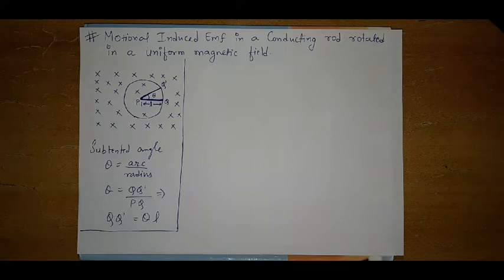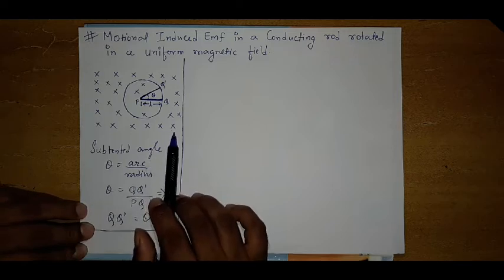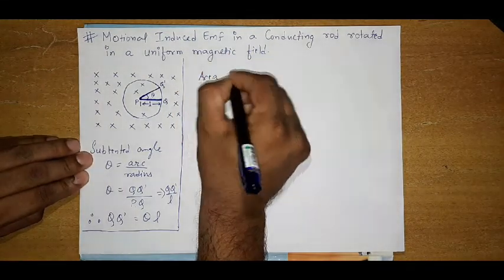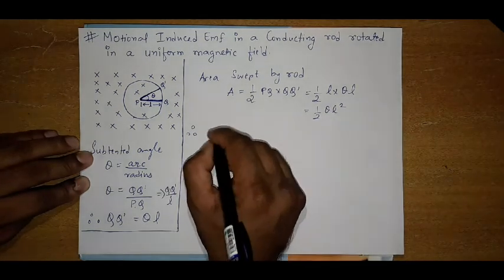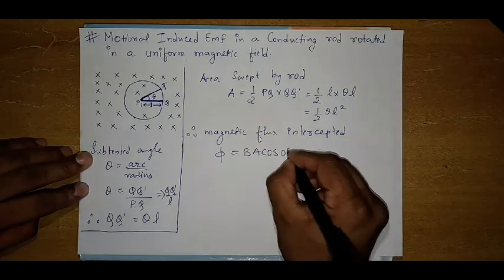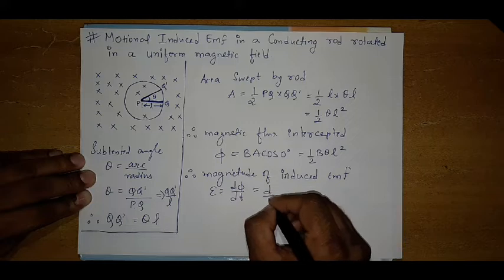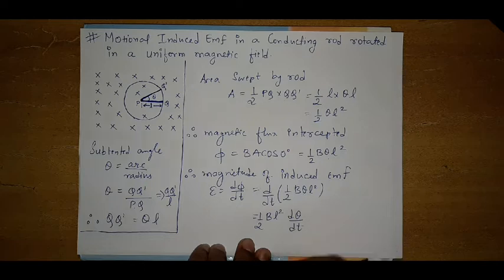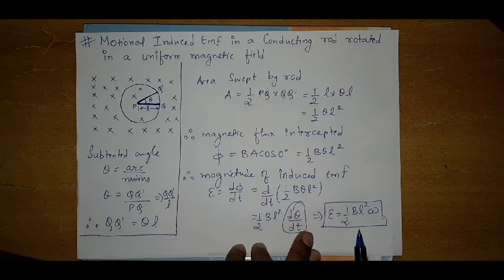MOTIONAL EMF FOR ROTATING ROD